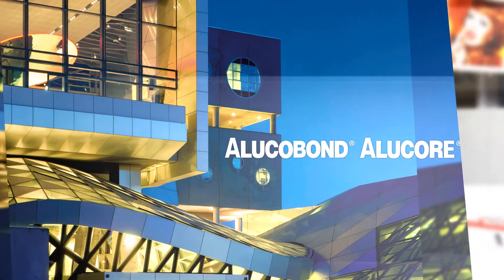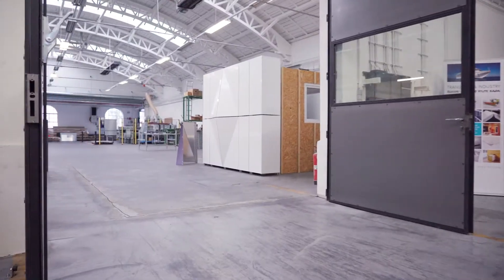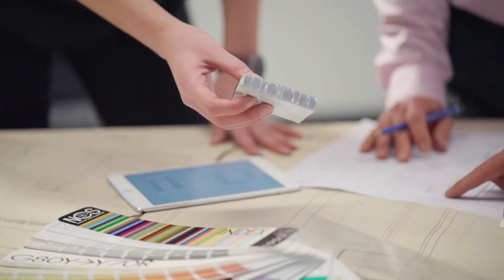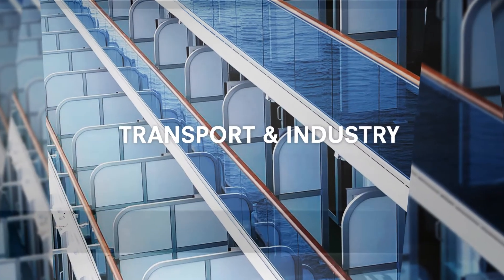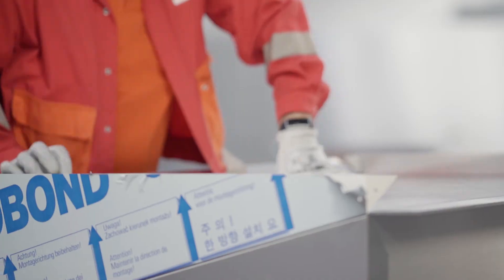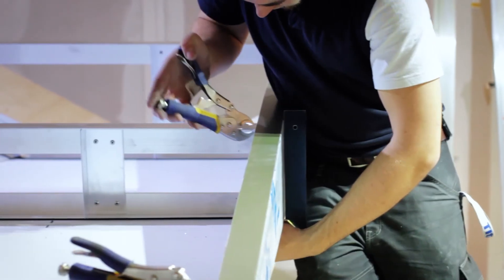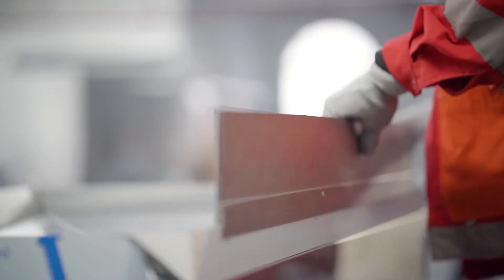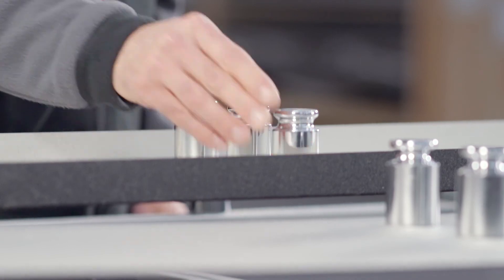technicum // 3A Composites development centre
3A Composites stands for top quality and innovative aluminium composite materials. By opening our new Technicum, we have not only created a centre for customer support, system development and application but also for individual face-to-face customer consultation and hands-on training with our products in a creative environment.